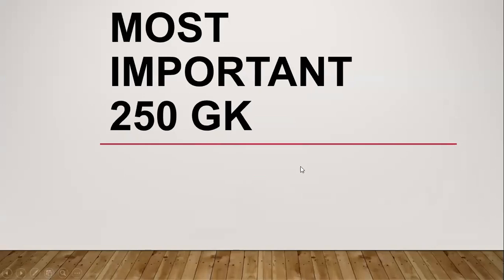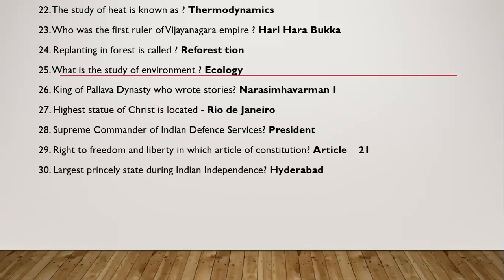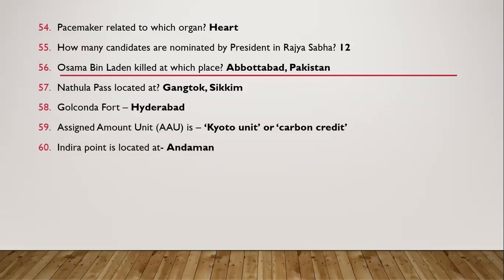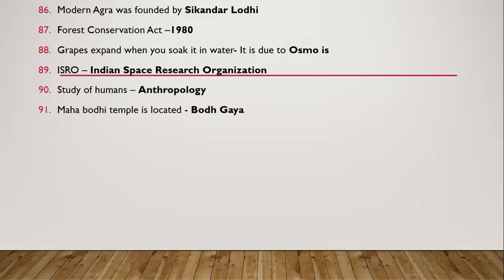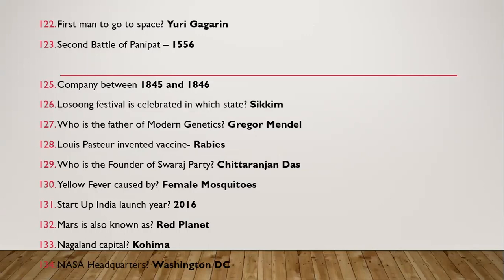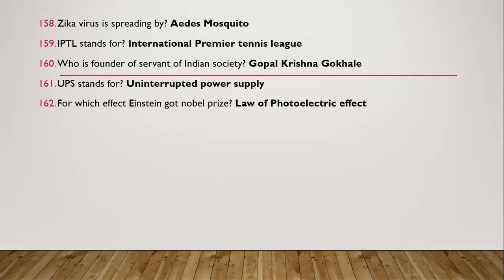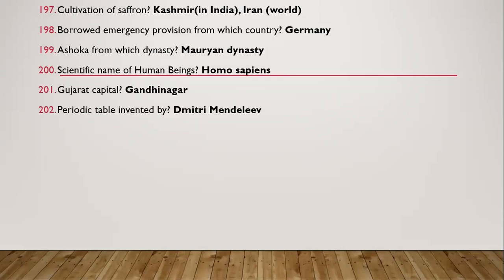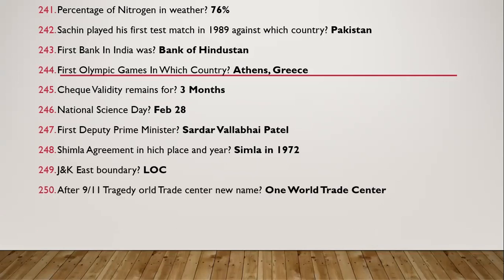100 most important simple basic GK for kids | Top 250 questions and answers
Simple GK